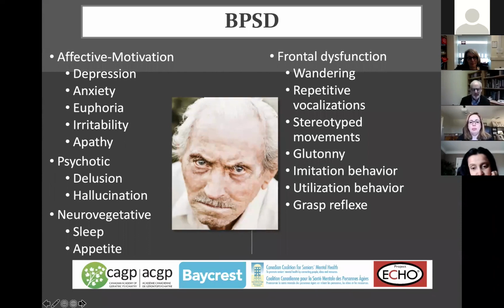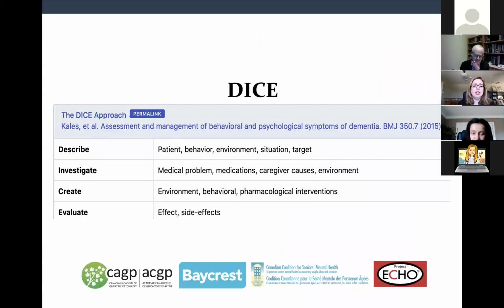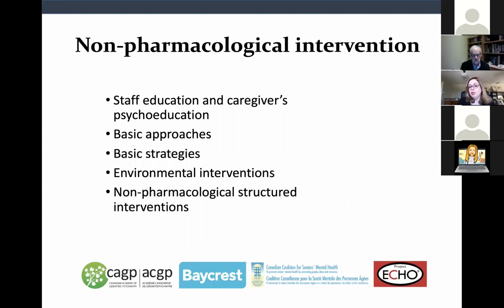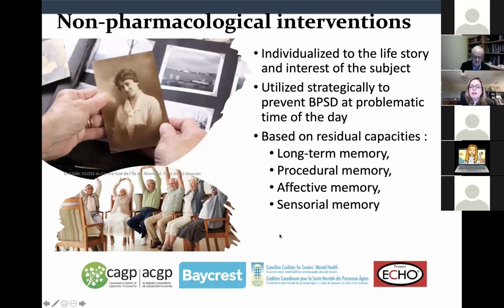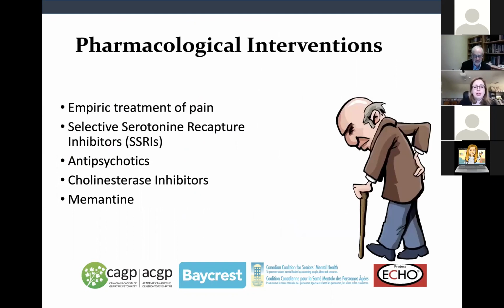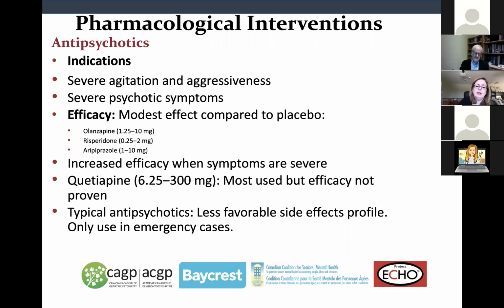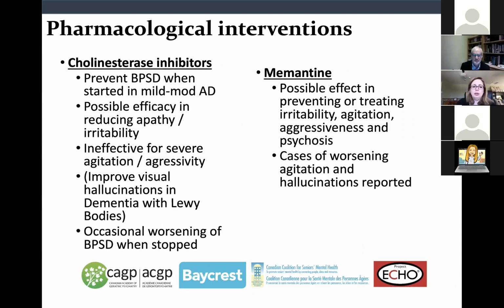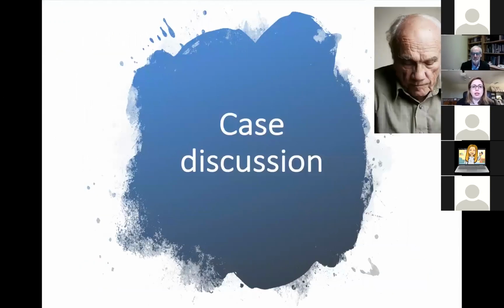Behavioural and Psychological Symptoms of Dementia (2021)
Presented by Dr. Marie-Andrée Bruneau, MD, MSc, FRCPC
Geriatric Psychiatrist
Full Professor, Department of Psychiatry, Universté de Montréal